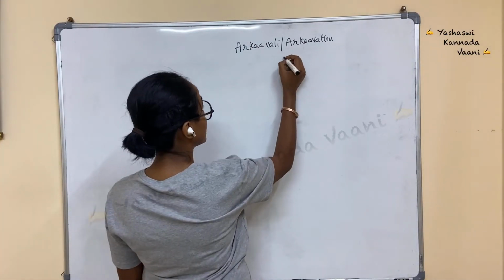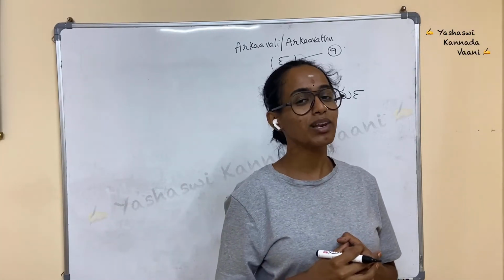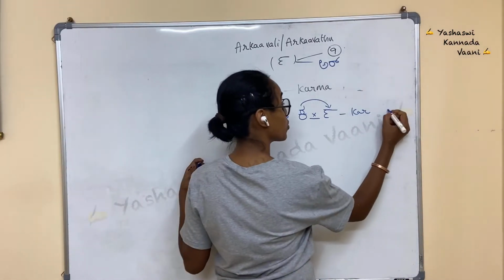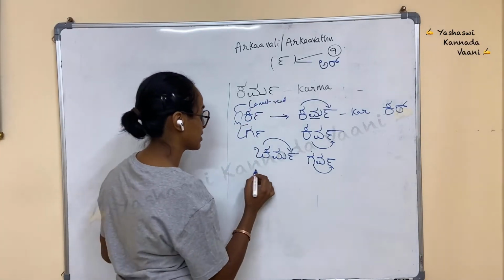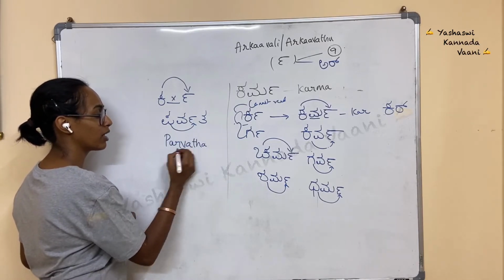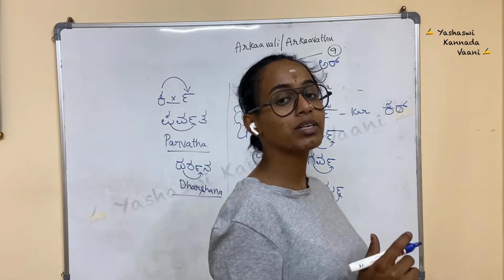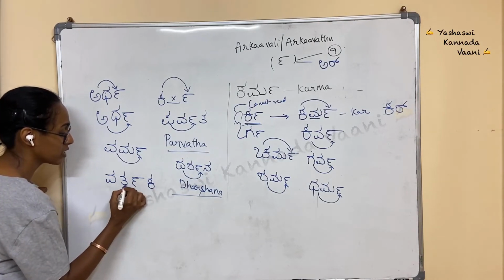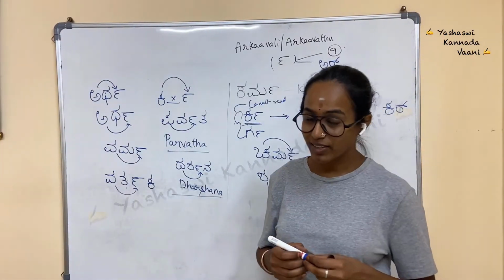KANNADA FOR BEGINNERS ೯ ARKAAVALI ARKAAVATHU IN ENGLISH LESSON 6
E-BOOKS FOR CHILDREN

 I’m working on the other lessons, I shall upload them as soon as possible.

ACADEMIC VIDEOS